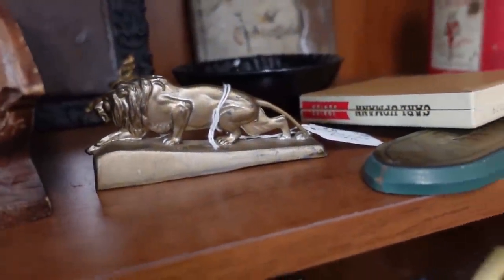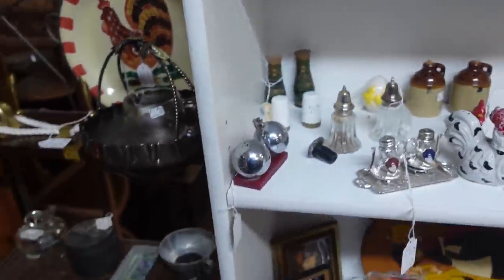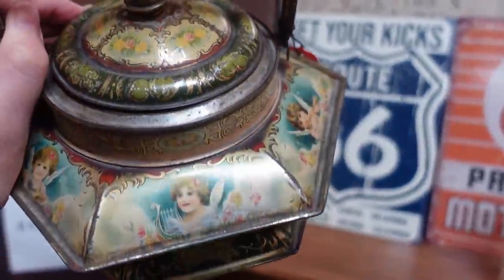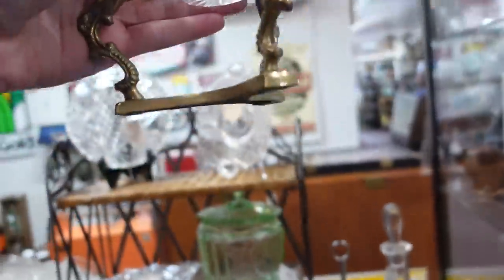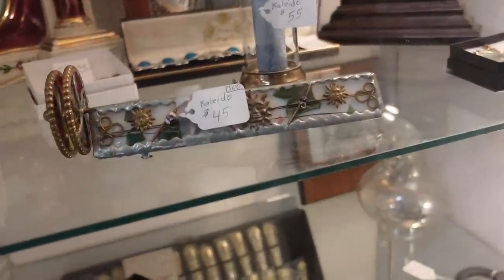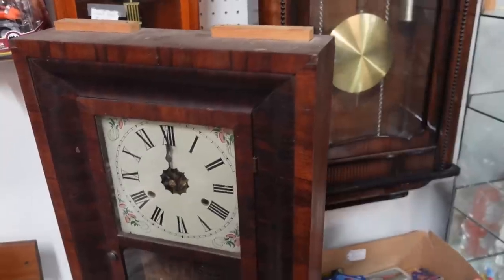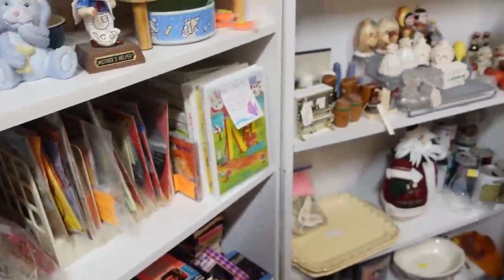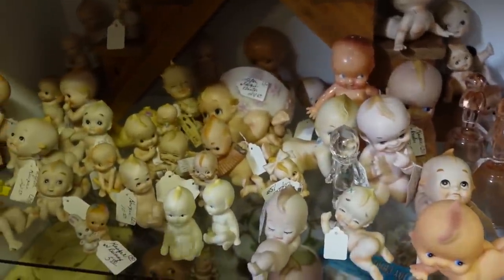WHO KNEW it was WORTH That? Nana's Hidden Attic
Today we're visiting a fun place called 'Nana's Attic' in southern Illinois. I found a pile of stuff to resell including this old ornate tin that is hard to find and goes for near $80 when it does come up!